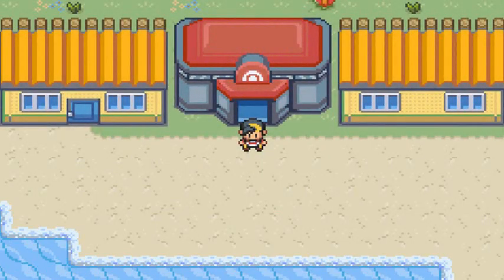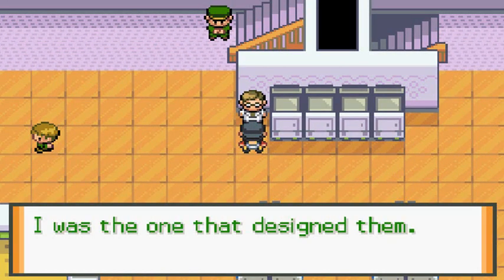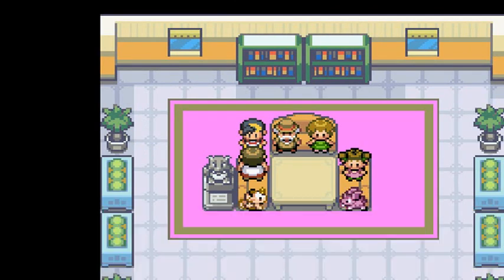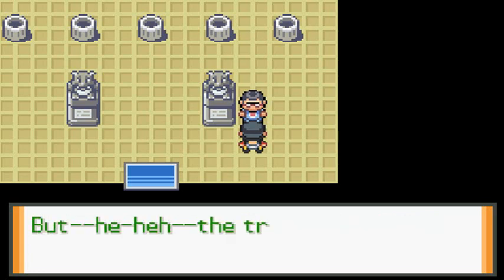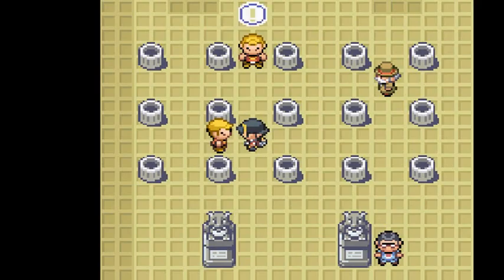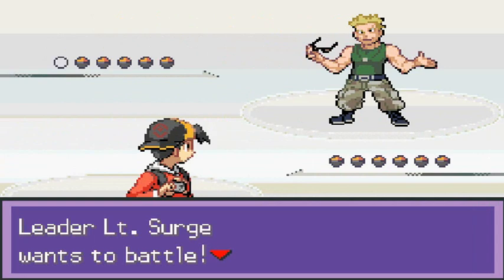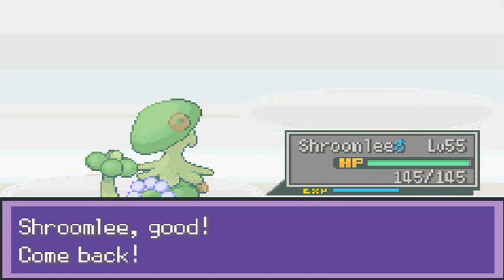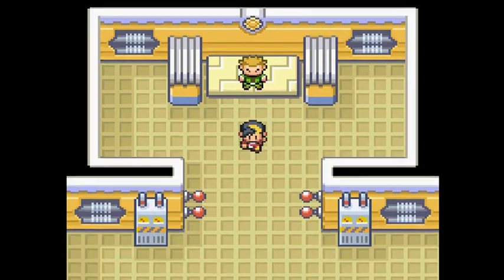Pokemon Liquid Crystal Walkthrough Part 43: Gym Battle #9 Lt. Surge!